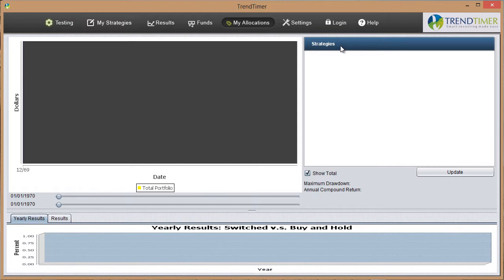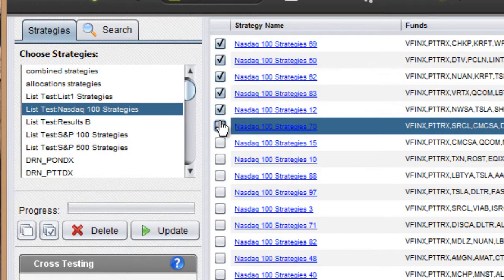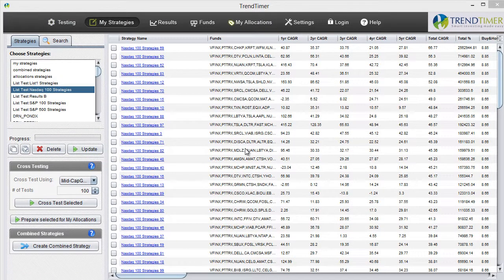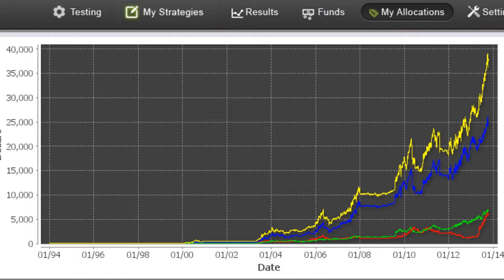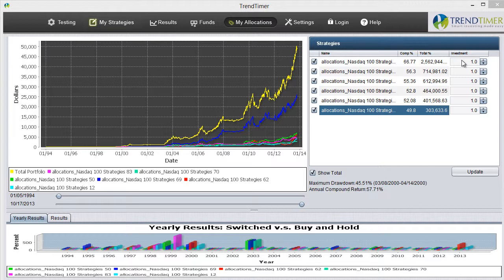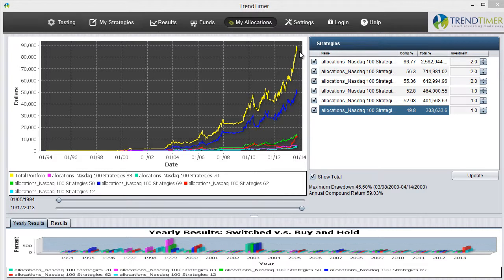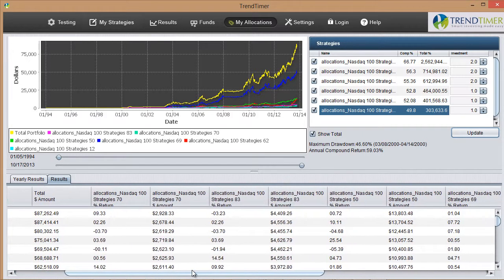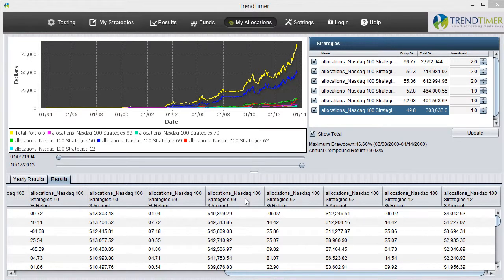Using the TrendTimer My Allocations tool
The TrendTimer "My Allocations" tool allows you to make decisions about how to diversify your portfolio.  The tool allows you to simulate what the historical returns would have been if you had split your investment dollars between numerous TrendTimer stategies.  Asset allocation and diversification are very important factors in the long term success of any investor's portfolio.  Proper diversification can help you not only increase profits, but also minimize risk and reduce drawdowns.